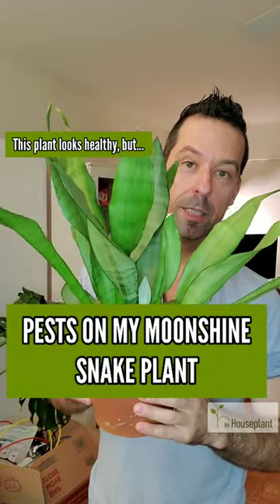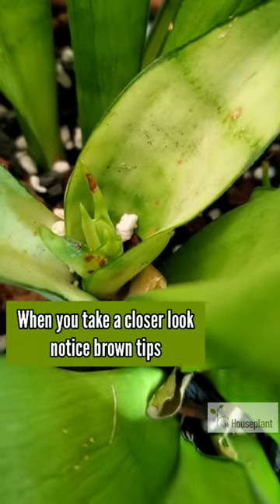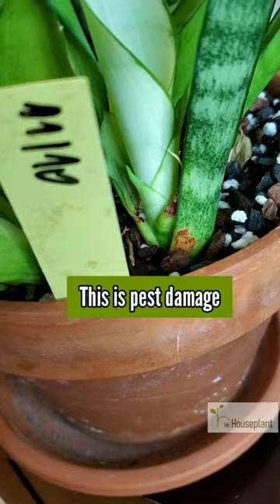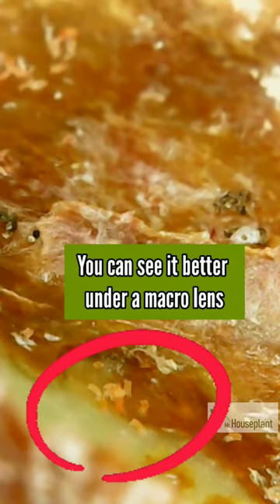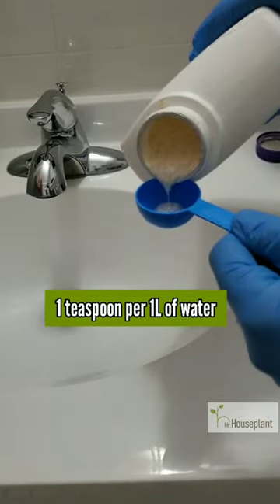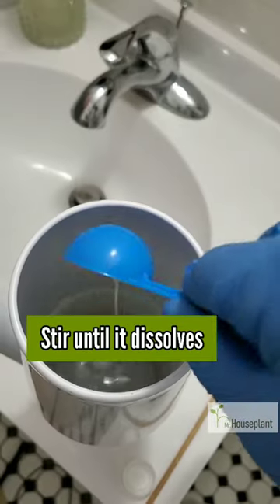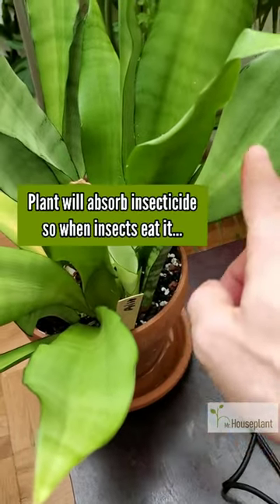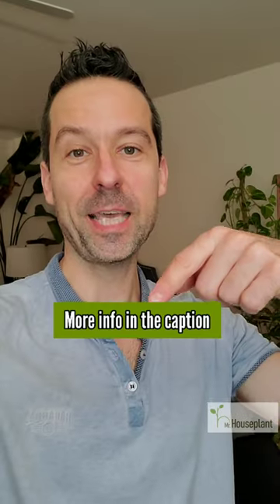GET RID OF Moonshine Pests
PEST TREATMENT ON MOONSHINE SNAKE PLANT - These pests were so easy to miss. But I've had them in the past so I knew what to look for. They damage young leaf tips and leaf base on snake plants. It wasn't easy identifying them. They looked like aphids, so I decided to treat with systemic insecticide. ⠀
Yes you can use it on houseplants, you just have to be careful about the dosage. The reason why I prefer it to some other systemic insecticides is that it keeps you pest free for a year! It works on most pests - thrips, fungus gnats, whiteflies, scale...They only won't work against spider mites. This is the reason why I didn't have to be 100% certain of my pest identification, because this insecticide works on most houseplant pests.⠀
It's a systemic insecticide. Do you know the difference between contact and systemic insecticides? Contact insecticides need to get in contact with pests in order to kill them. When you apply systemic insecticide to the soil, roots take it up, and the plant's internal transport system sends it throughout the whole plant. When pests start sucking plant juices, they absorb the insecticide and die. ⠀

PRODUCTS I USE TO GET RID OF PESTS: ➡️ - bottle sprayer, the most natural method, just wash the pests off your plants
- horticultural oil ➡️ - systemic insecticide (keeps you pest free for a full year)

- diatomaceous earth ➡️ - Mosquito Bits for fungus gnats (work wonders in combination with yellow sticky notes)

HOW TO DIAGNOSE PESTS ➡️ - Blips lenses, attach to your cell phone and examine your plants ➡️ - an excellent microscope with 1,000x magnification, use it with your computer or phone

➡️ Too much systemic insecticide/too high concentration will kill your plants. I use 1 teaspoon per 1L of water, but be careful, find the dosage that works for you. Better to use less than more.⠀
➡️ I suggest treating one or two plants first, waiting 48-72 hours, if your plants survive, treat the remaining plants⠀
➡️ If in a week or two I notice the pests are still there, it means that either I should apply more insecticide, or to treat for spider mites with a miticide, insecticidal soap or horticultural oil.⠀